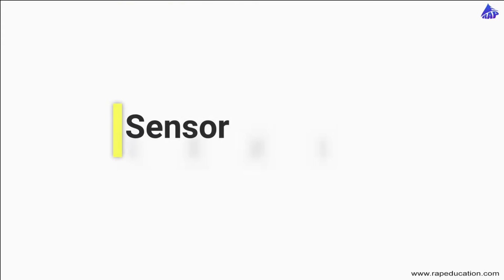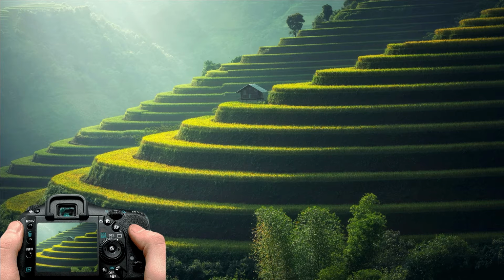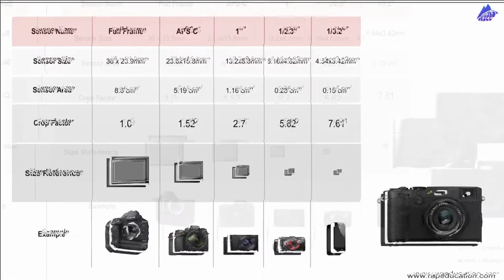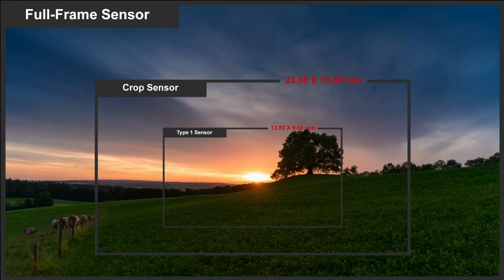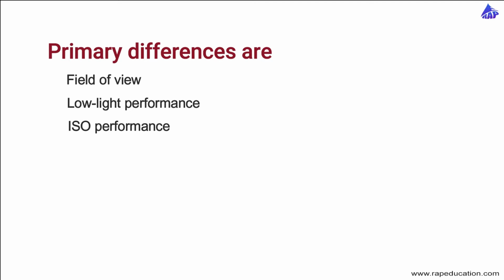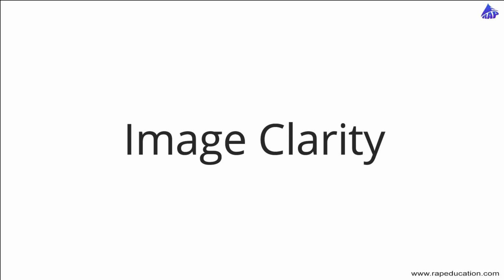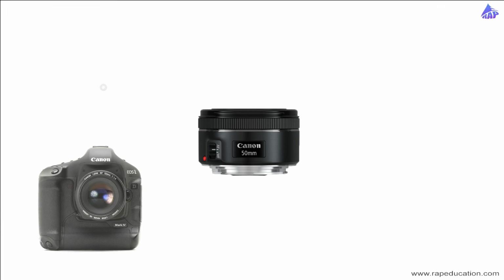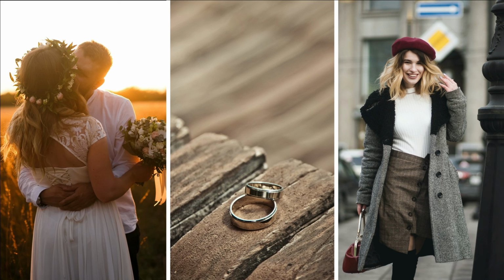Video 07 | Camera